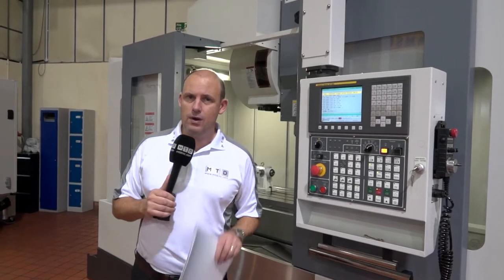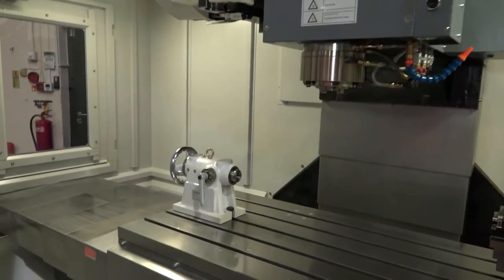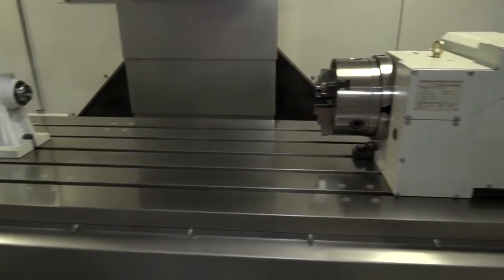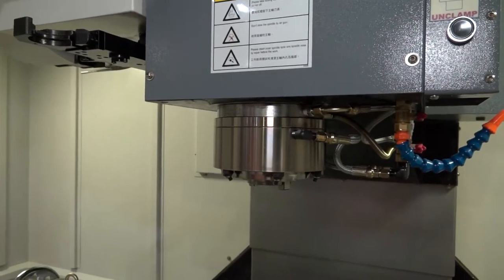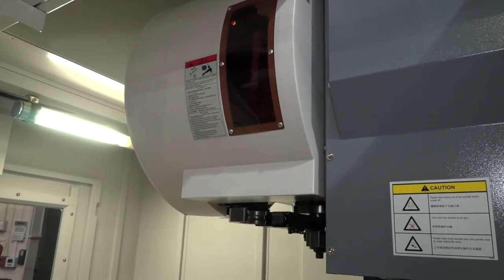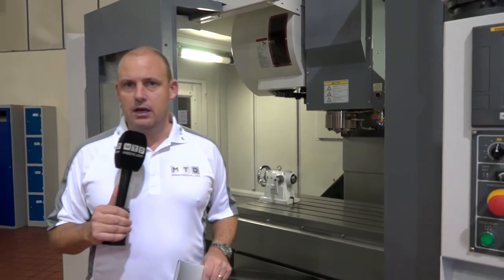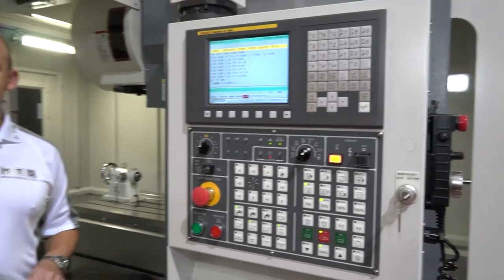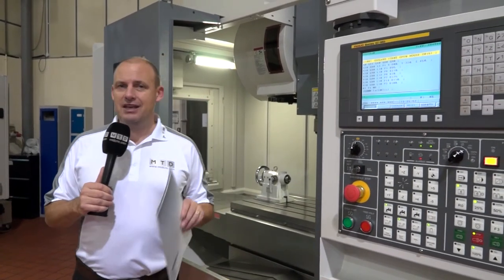Dugard 1350 E VMCs in stock for sale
Now available from stock, Dugard 1350 E machining centres for sale. Looking for a large envelope VMC? then consider these as an option, you're unlikely to find a machine of this size new for a similar price.